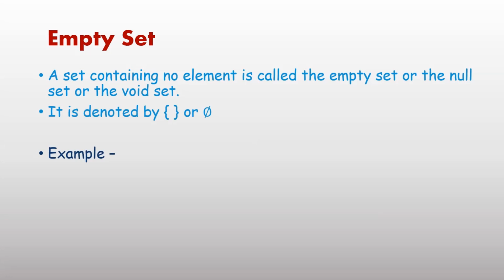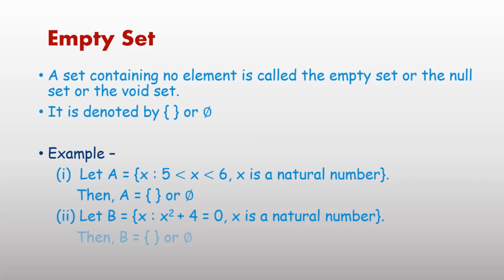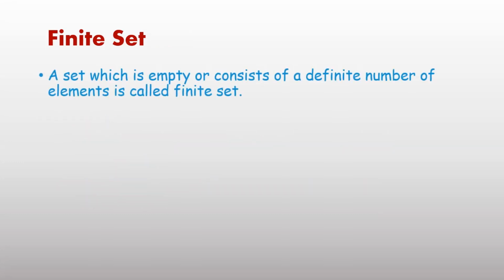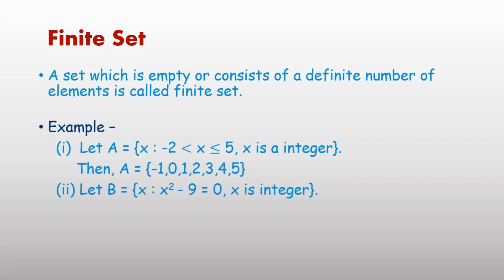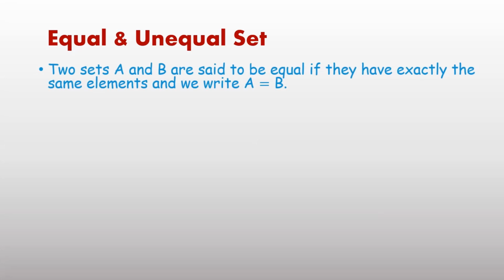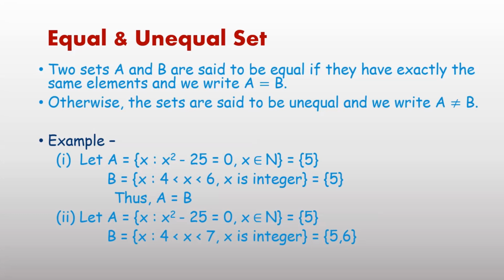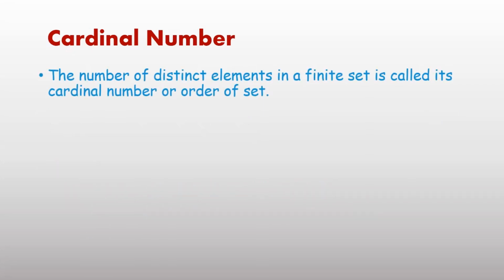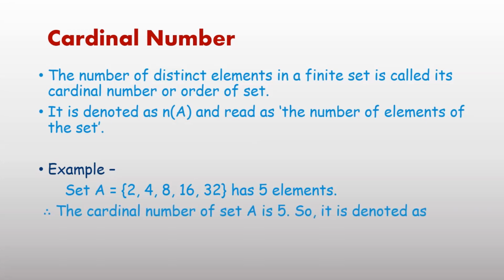Types of Sets - Sets - Class 11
Empty, Singleton, Finite, Infinite , Equal,  Unequal and Equivalent Sets are covered in this video. It is part of the first chapter of Mathematics Class 11 NCERT.